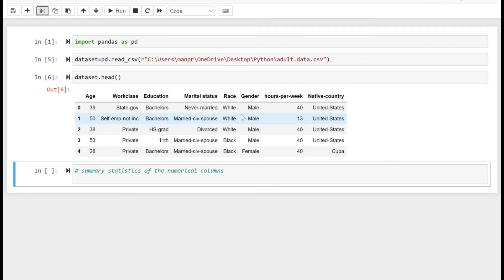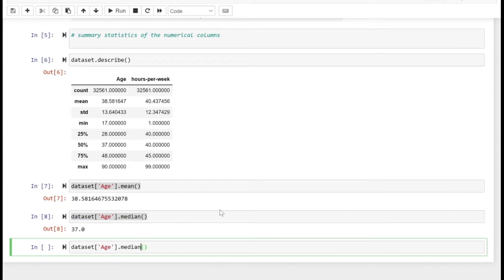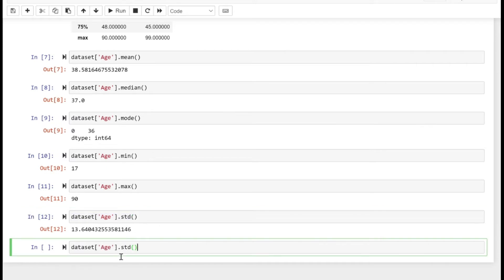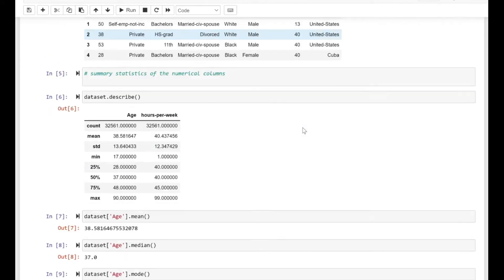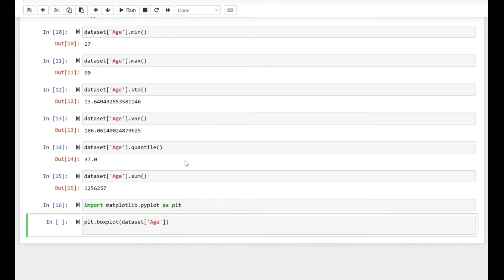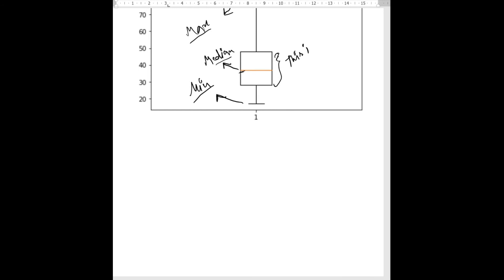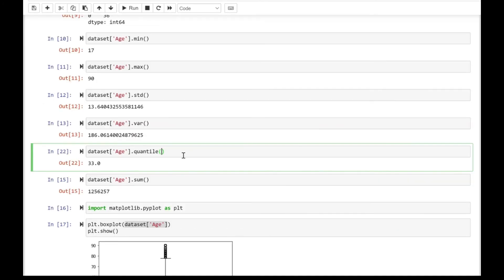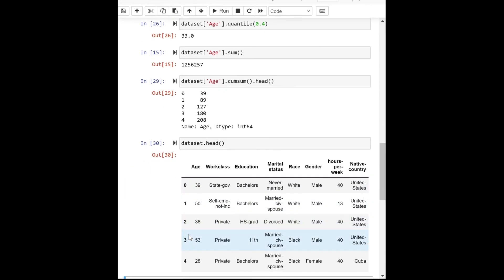Python (Pandas): Summary Statistics of numerical columns (describe(), std(), quantile(), mode() etc)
This video explains about various attributes and methods to explore data in python (pandas). Some commonly used methods and attributes discussed in this video are: describe(), min(), quantile(), var(), min(), max(), cumsum() boxplot, bargraph etc.

python-programming